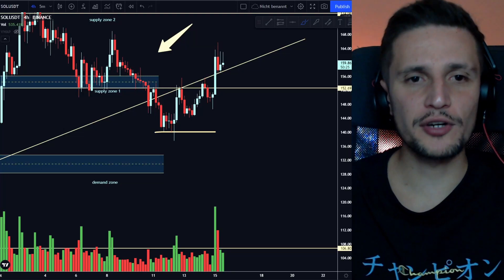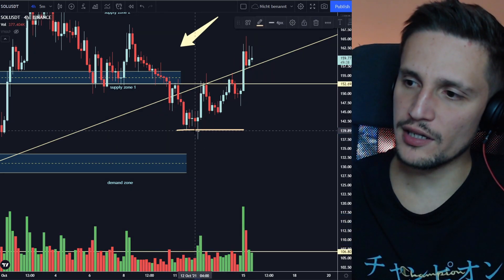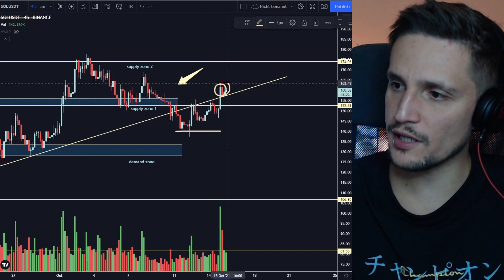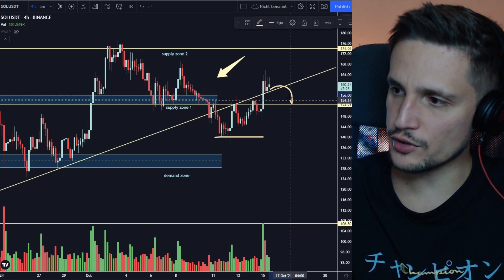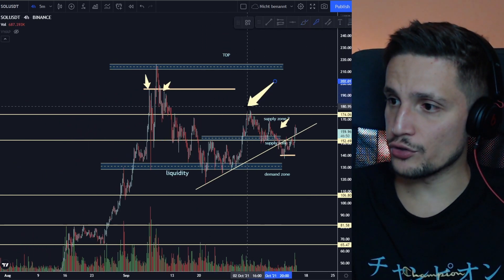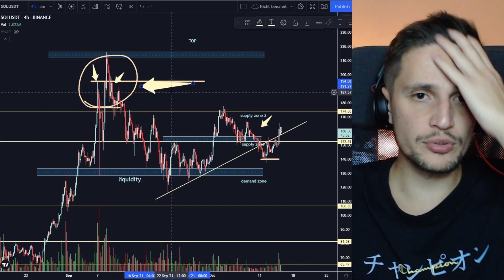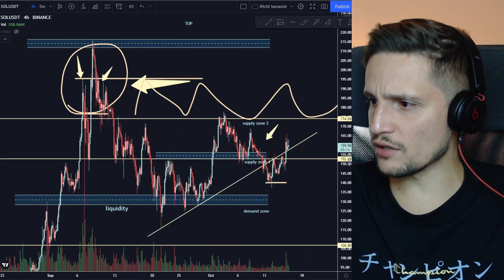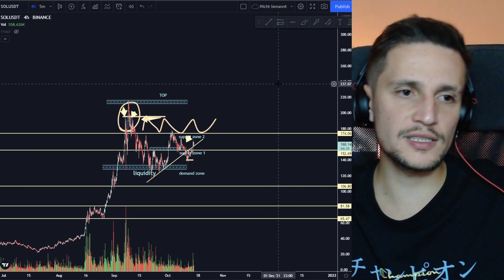When You Sold Solana At $141... (sol price prediction)